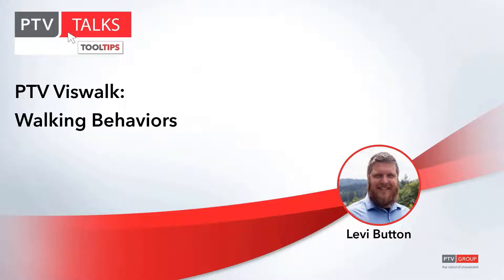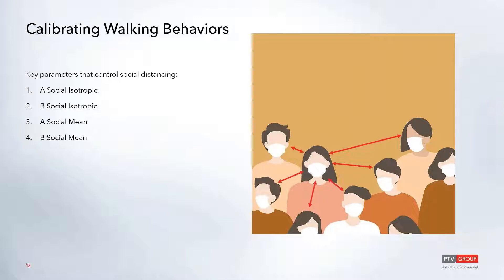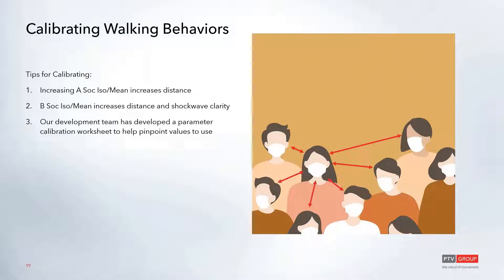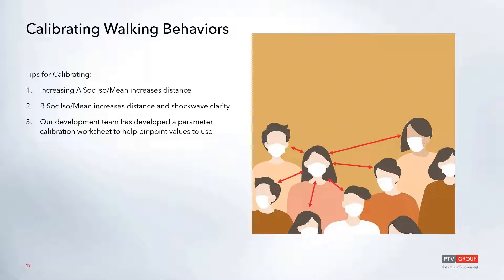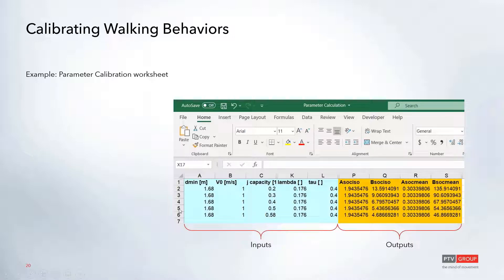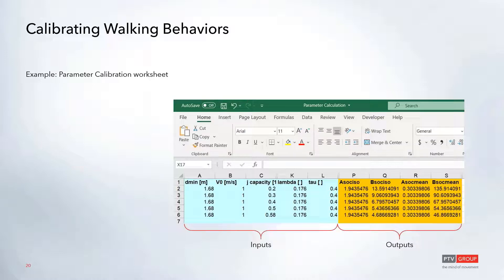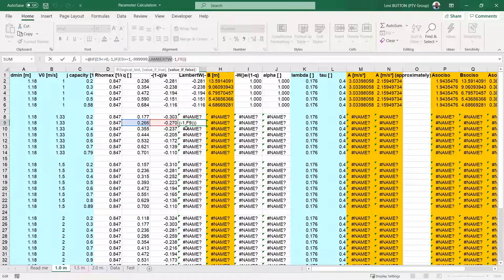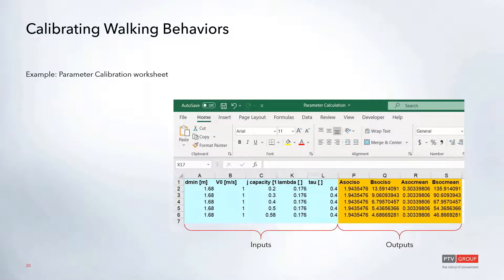[PTV Viswalk] Walking Behavior Calibration